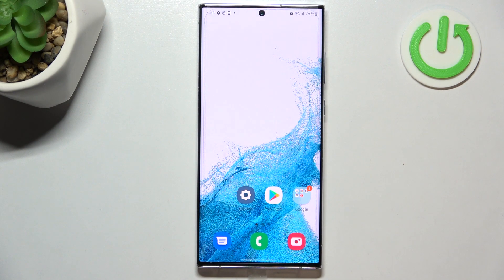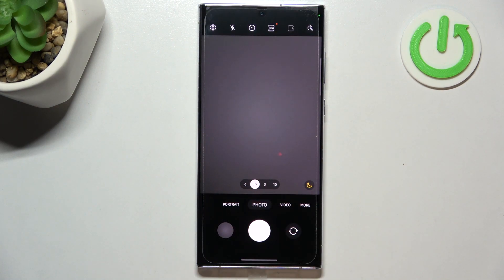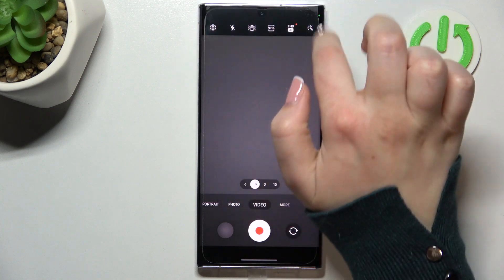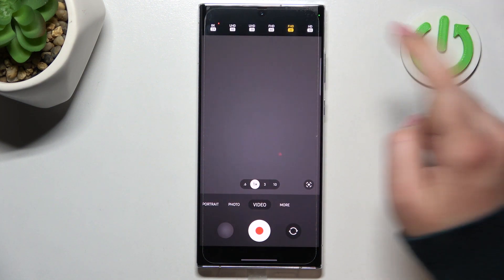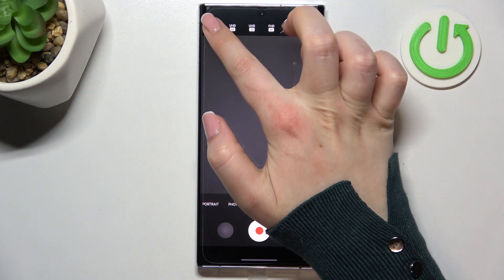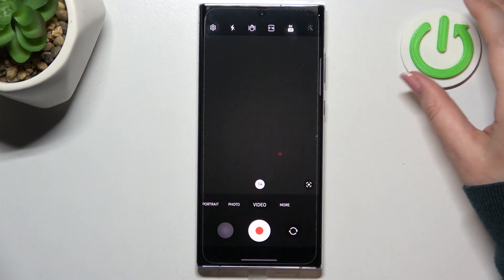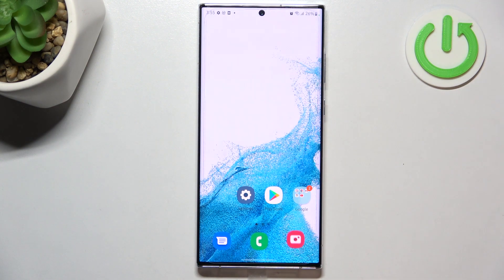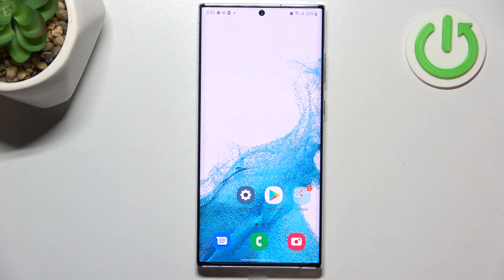How to Change Video Resultion on SAMSUNG Galaxy S22 Ultra - Set Up Video Resolution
Find out more info about SAMSUNG Galaxy S22 Ultra:
Hi! If you want to know how to change video resolution on SAMSUNG Galaxy S22 Ultra, watch this tutorial. Our specialist will show you how to enter the camera settings, and then how to go to video settings. Try all video resolutions and apply the one that will make you make a video of the best quality. Go to our YouTube channel if you want to know more about the SAMSUNG Galaxy S22 Ultra camera.

How to change video resolution on SAMSUNG Galaxy S22 Ultra? How to adjust video resolution on SAMSUNG Galaxy S22 Ultra? How to set up video resolution on SAMSUNG Galaxy S22 Ultra? How to open camera settings on SAMSUNG Galaxy S22 Ultra?